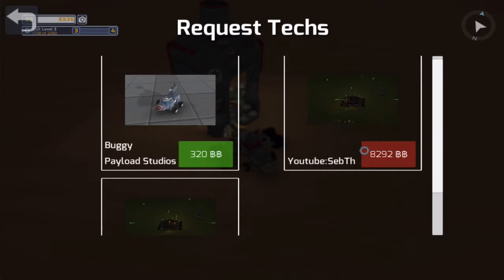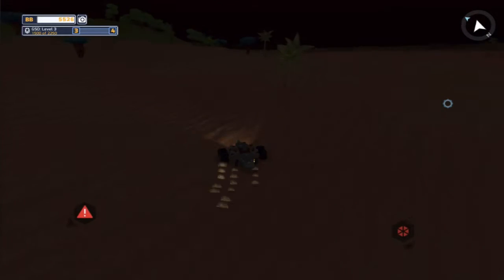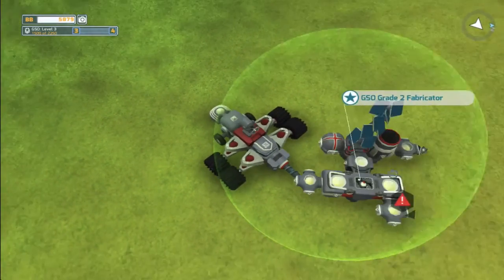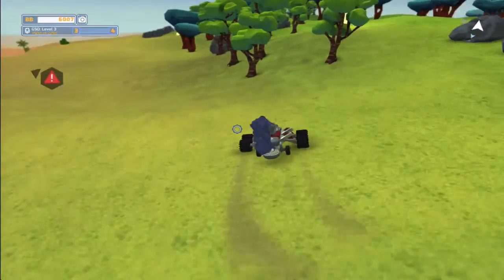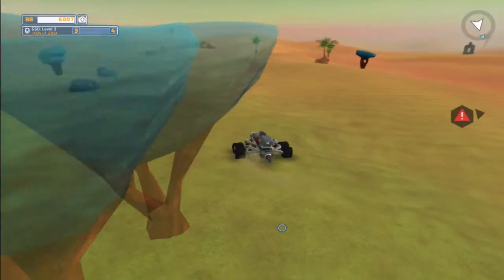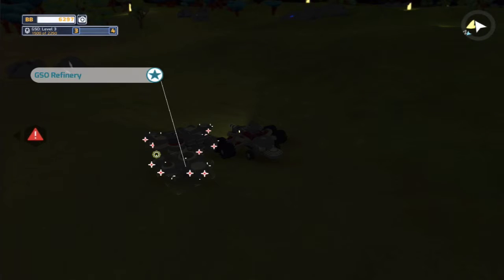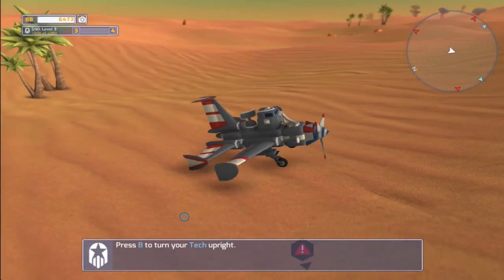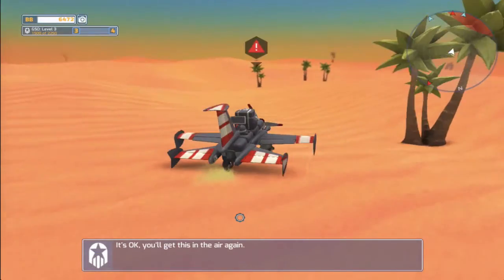TerraTech- TAKING FLIGHT- #4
Figured out how to use the fabricator but encountered another problem :P